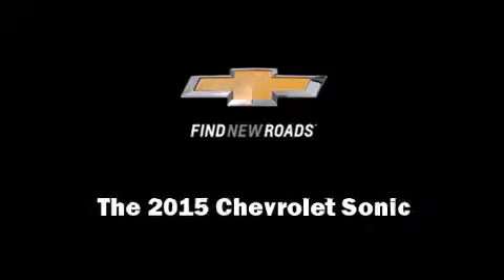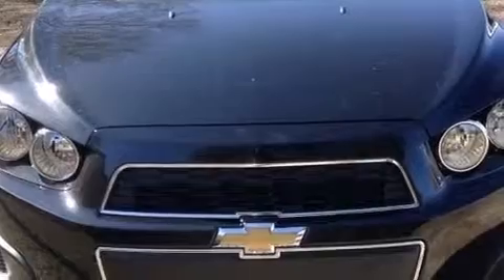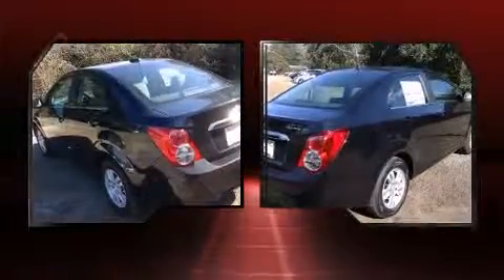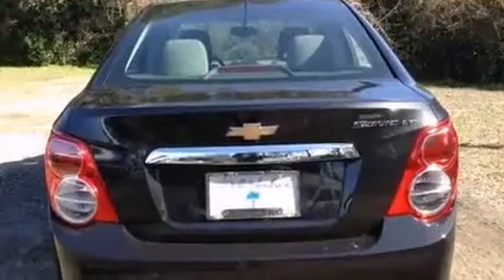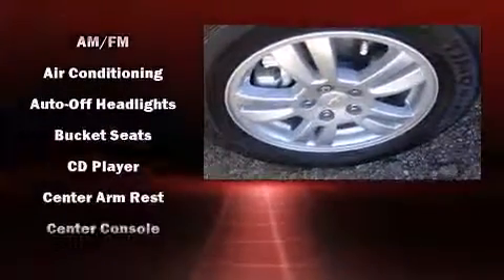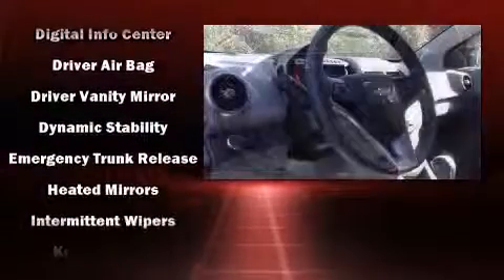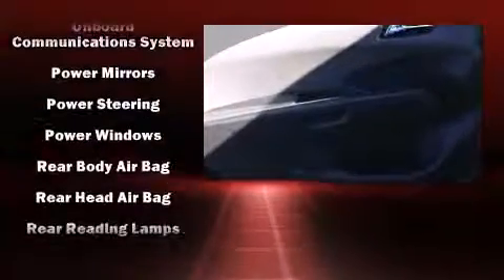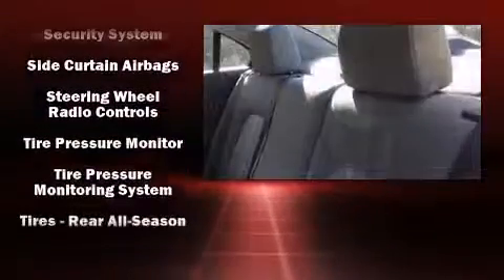2015 Chevrolet Sonic LT Auto in Charleston, SC 29407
Outstanding design defines the 2015 Chevrolet Sonic. This 4 door, 5 passenger sedan is ready to drive off the showroom floor! It features an automatic transmission, front-wheel drive, and a 1.8 liter 4 cylinder engine. Chevrolet prioritized fit and finish as evidenced by: front bucket seats, fully automatic headlights, heated door mirrors, power windows, remote keyless entry, cruise control, and 1-touch window functionality. With side curtain airbags supplementing the rest of the safety network, you can be assured that you and your passengers will experience top-tier protection. Our sales reps are knowledgeable and professional. We'd be happy to answer any questions that you may have. We are here to help you.